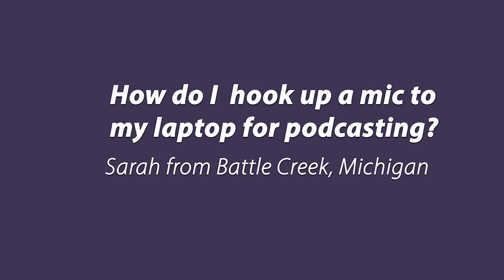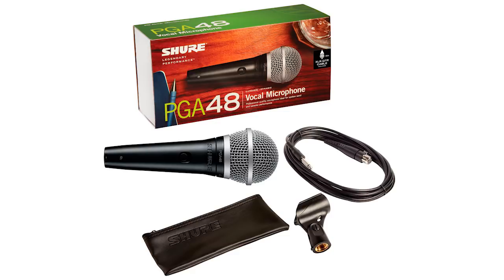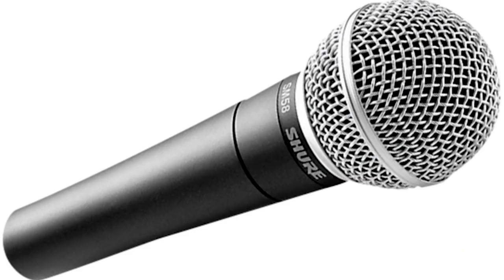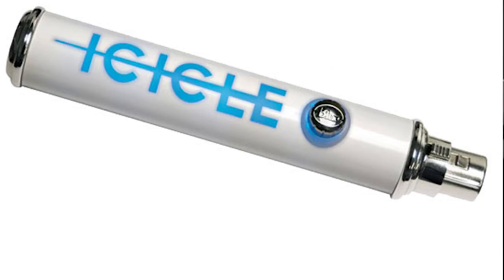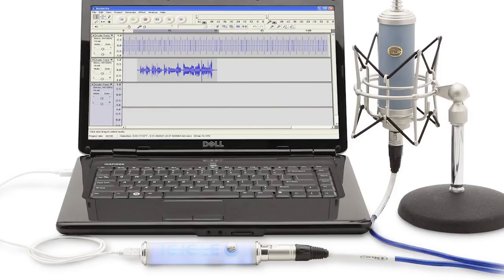Ask The... Podcaster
Some thoughts on mics for podcasting.